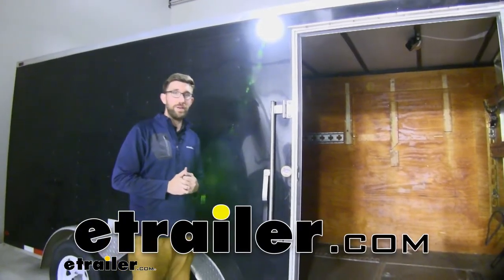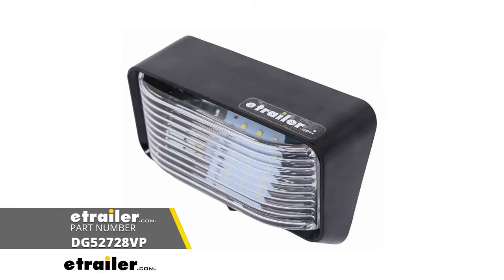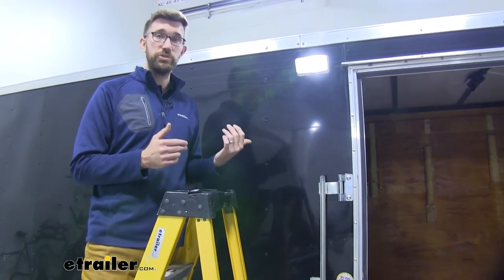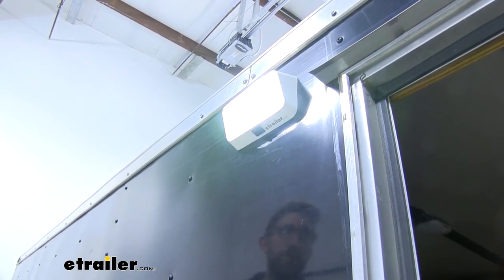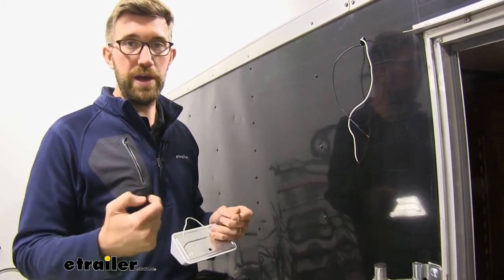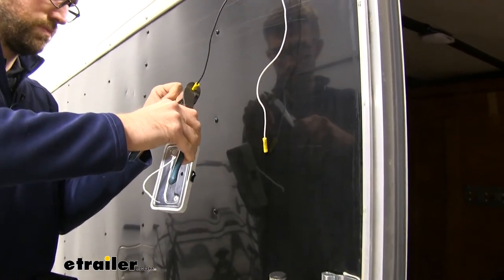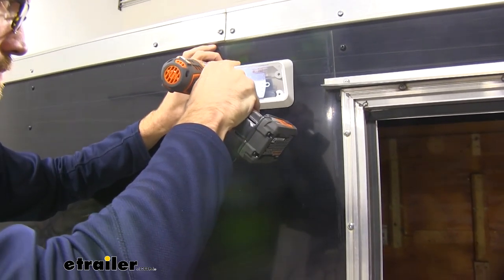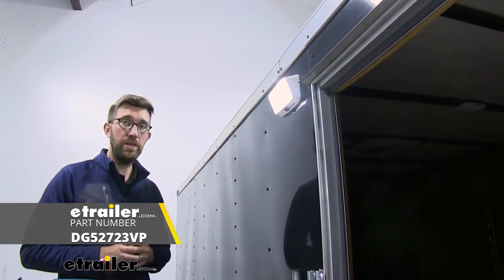etrailer | Diamond RV LED Porch and Utility Light Review and Installation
Hey guys, Zach here at etrailer.com. And today we're going to be taking a look at this LED RV porch light or utility light. You can see we have it on an enclosed trailer today. So it works out well for those as well. This is going to be a really nice, bright white light. So it's going to help aluminate the area in our entryways or our patios, depending on where we have that on our trailer.

But the best part about this one, in my opinion, other than the LED is that it has this nice light switch. So I can easily reach this one here on this trailer. But if you had it near an entryway, you can get it right there on the steps, but you can also hook it up to a light switch on the inside too. So it kind of is more uniform with your lights on the exterior of your trailer.So you can see that really nice, clear white, bright light that this has. If you're looking for something that maybe won't attract as many bugs, we also have this exact light with an amber lens on it that does a really nice job.

We've actually tested it out on this trailer. It looks pretty good, but then also we have a black housing with the white clear lens on there as well. So all of those are going to be really good options. This has a really nice ABS plastic housing on it. So it's really durable.

I don't see much coming into contact with this, but let's say you did maybe chip this because you hit it with something. These lens caps are removable. They are pretty hard to get in and out, but that's the way you would want it. You don't want that loose, allowing water to get in there, but this is going to be a really nice design.Now, when it comes to getting a light like this, you may be replacing an old one or just putting a new one on like we did with this one today. You may be looking at incandescent lights and those are a more affordable option.

They do a good job of doing their job of lightening things up, but the filaments on the inside of those bulbs tend to break often, especially the vibrations in your trailer. So I think LED's the way to go. You may have to spend a little bit more, but they're going to last longer. I think they have a much more modern look to it. They burn a little bit cleaner. They don't take as much energy. We actually have this just hooked up to a 12 volt battery today. You could easily run this to a switch though on the inside of your trailer, if you wanted it to be more uniform with the rest of the exterior lights.But I think that it burns cleaner. It looks modern, but the temperature thing too, like when a light gets warmer, not only are you going to battle the bugs being attracted to the light, but the warmer light has been known to attract bugs as well. So I think LED is the way to go. I like that this lens is angled down and the reflector in there is going to do a good job of pushing that light and spreading it out on the ground instead of shooting it straight out. So that's what we want. We want our area kind of lit up. We don't want to have to have multiple lights, but it's not going to be a harsh spotlight either.Now, when it comes to measurements on this, this is going to measure six inches long by three and a half. And it has a depth of two inches max. So it's not going to take up a lot of space, but it's definitely something to keep in mind when it to mounting this.Overall, I think this is a really good light. It's going to be a nice option when you're looking for something that is not very difficult to install, but is going to provide good light on the exterior of your trailer. It comes with everything that you need to get this hooked up. I swapped out some parts. It's not too difficult of an installation. Just make sure that your battery or your power is disconnected before you do that. Let's just show you how we got this installed.Now, the first thing we had to do was get power and ground to the inside of our trailer. Now we already had some that we're there. I've just had this run into a battery on the inside of the trailer. And then I have ground on the frame on the inside there. So we're going to take our light. I popped the lens off of there and it comes with screws and some wire nuts. Now I don't think these wire nuts are ideal for trailer use. So we're going to swap it out for some butt connectors. Those wire nuts are great for home use, but as you're going down the road, those vibrations may come loose with that. So this is just a little bit more secure way to do that.So my wires are already stripped. An